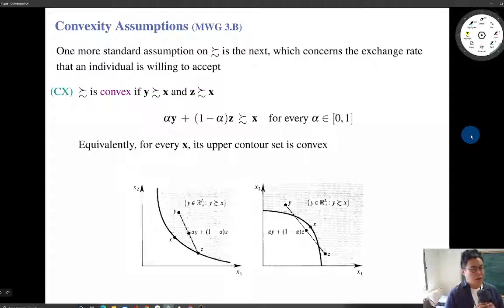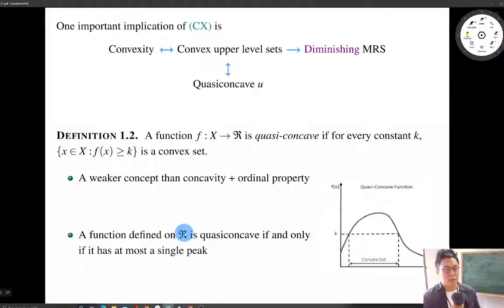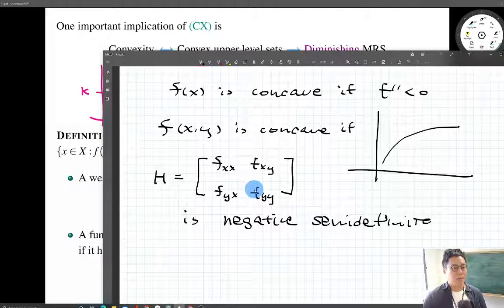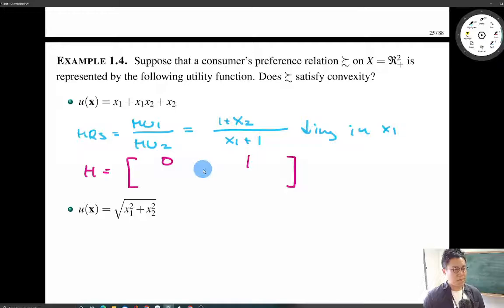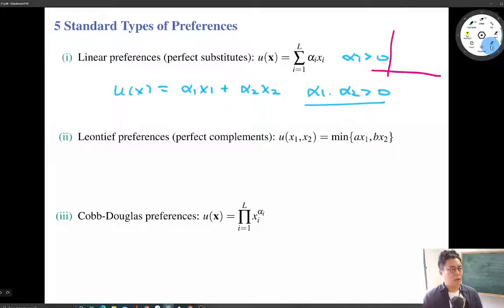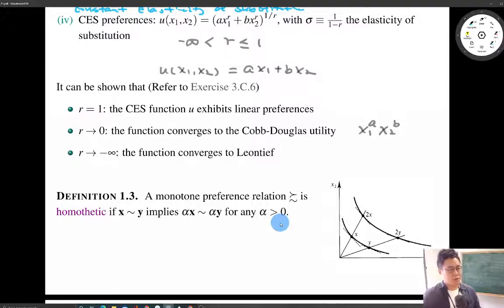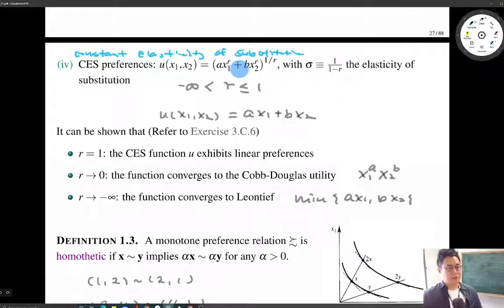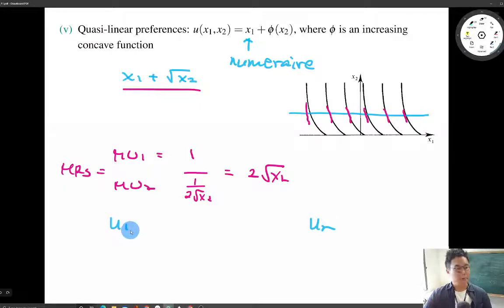Microeconomics I - Week 1-3: Convexity Assumption and Standard Utility Functions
This is a lecture video for the graduate course "Microeconomics I" at Yonsei university fall semester 2021. In this video, I explain another standard assumption on preference relations - convexity - and standard utility functions.